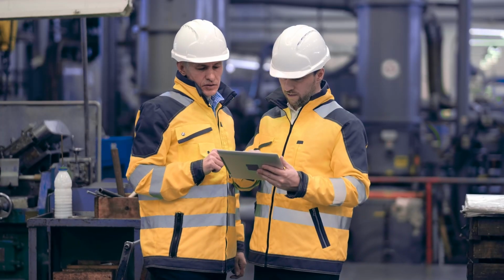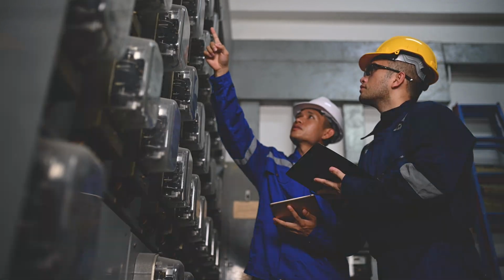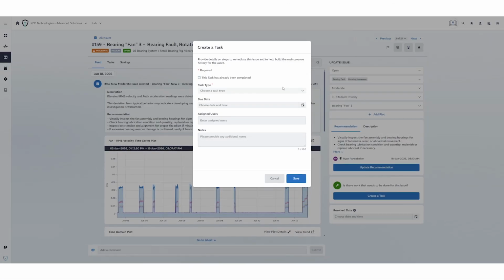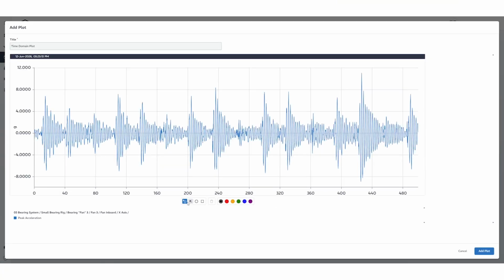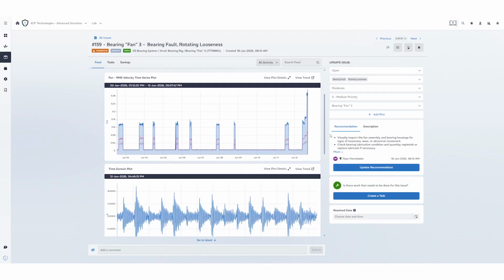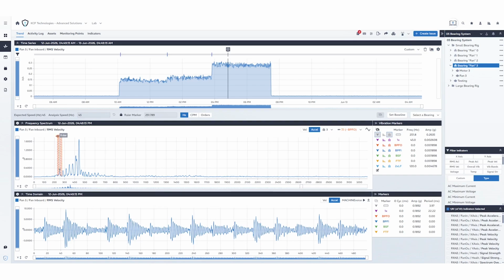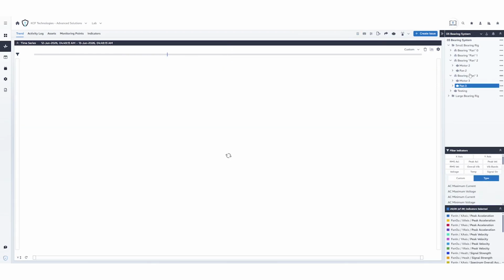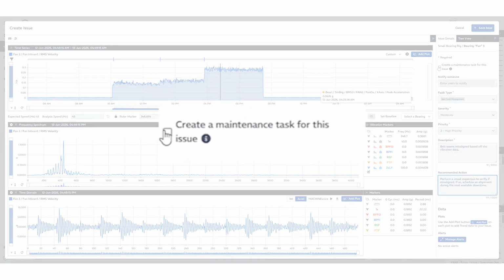Finding machines with fault conditions is only the starting point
Designing software that feels intuitive is relatively easy. Keeping it that way while delivering the depth needed to solve complex problems is the real challenge.

In predictive maintenance, finding machines with fault conditions is only the starting point. Machine failure is rarely straightforward. Before you invest $50,000 rebuilding a motor, you need confidence that the root cause is the motor itself — not a foundation issue or poor power quality.

SMARTdiagnostics® combines intuitive design with real analytical depth, so the path from alert to confident action stays in one place.

In this video:
• Assign follow-up tasks like infrared scans or foundation inspections, and execute them from the mobile app
• Annotate data plots with key observations and attach them to fault cases
• Move from a fault case to supporting context — sensor status, machine history — without losing your place
• Run advanced time series and frequency spectrum analysis with multi-select and filtering to compare similar machines and analyze trends
• Share work orders with detailed procedures directly to any CMMS

Finding the fault is the beginning. Proving the cause is what protects the budget.

Chapters
0:00 The intuitive vs. powerful tradeoff
0:18 Why finding a fault isn't the finish line
0:30 The $50,000 root cause question
0:44 Follow-up tasks in the mobile app
1:01 Annotating plots and building fault cases
1:07 Fault case to machine history
1:15 Advanced time series and spectrum analysis
1:29 Work orders to any CMMS
1:38 Why teams choose SMARTdiagnostics